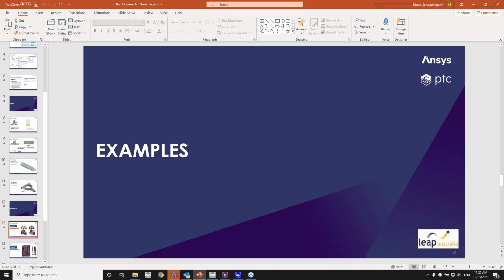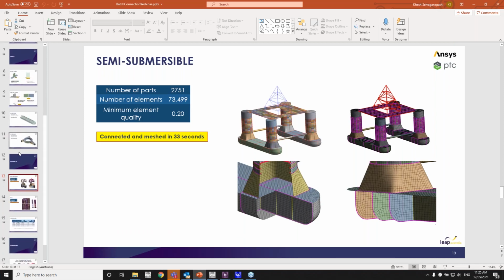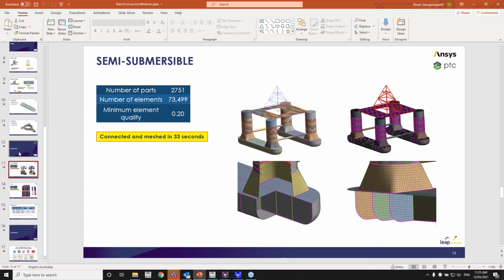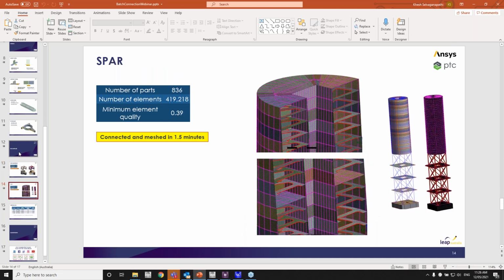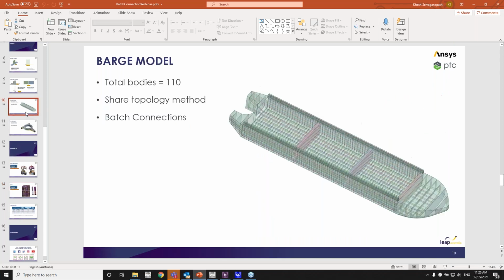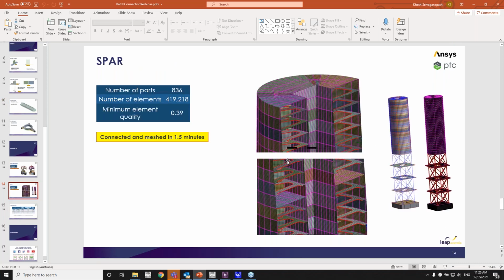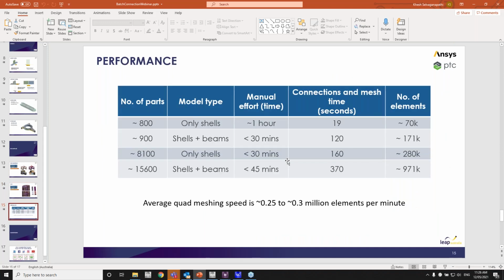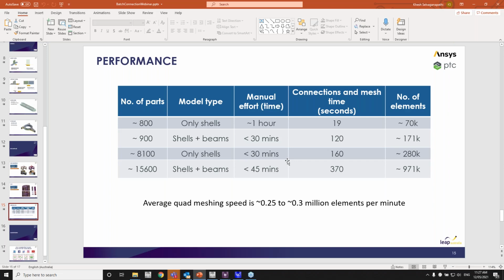Ansys Batch Connections: Performance Benchmarks (6 of 6)